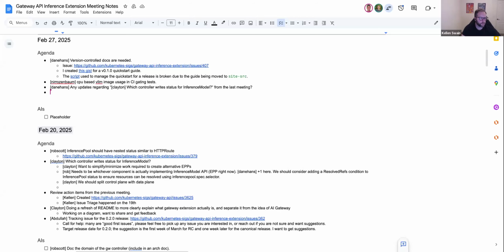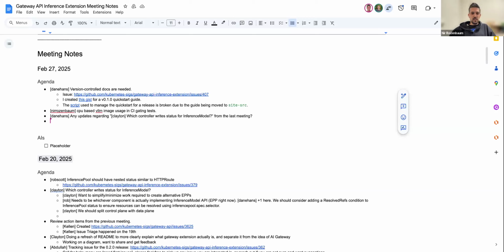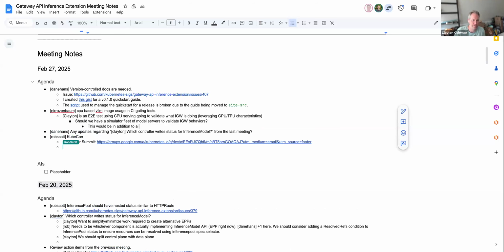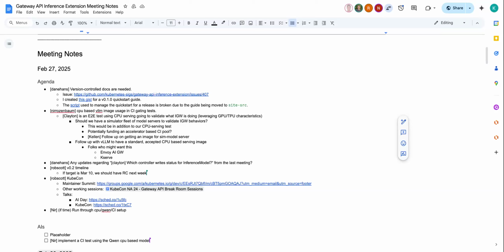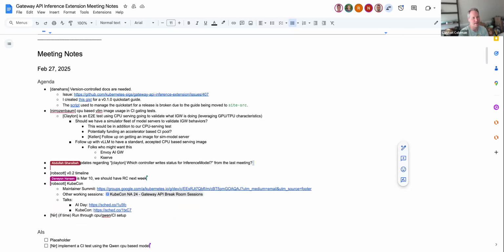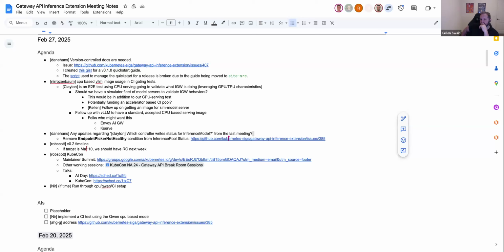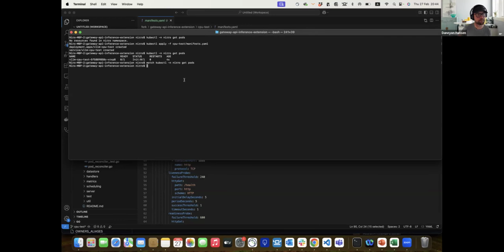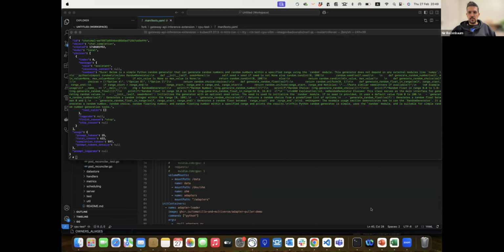[WG Serving] Inference Extension Weekly Sync 20250227